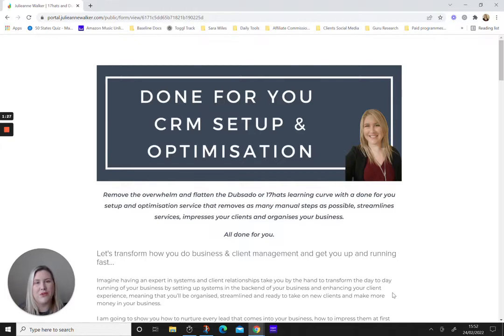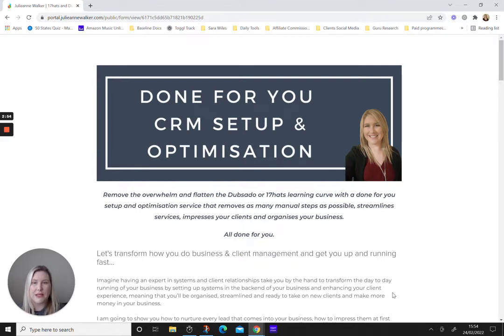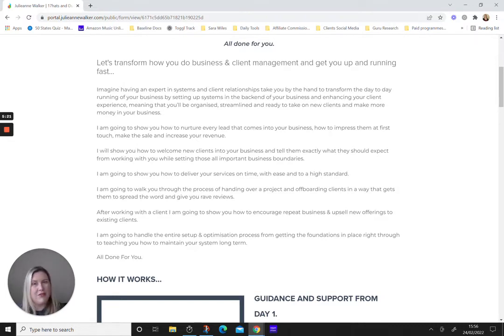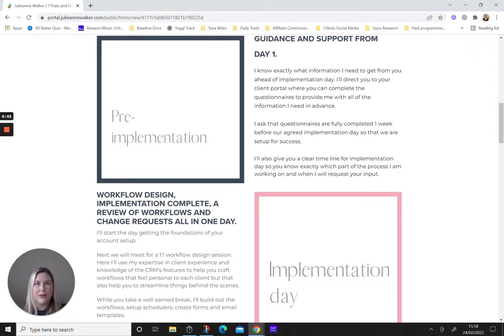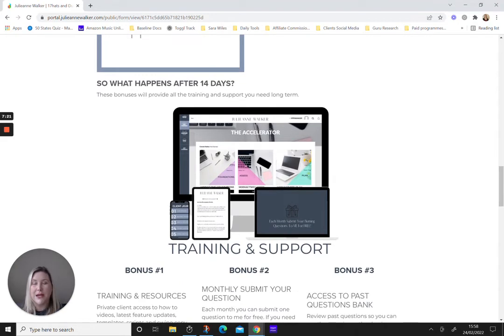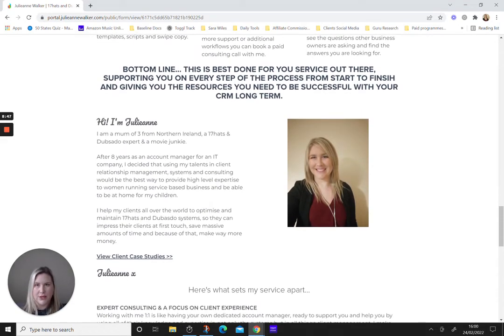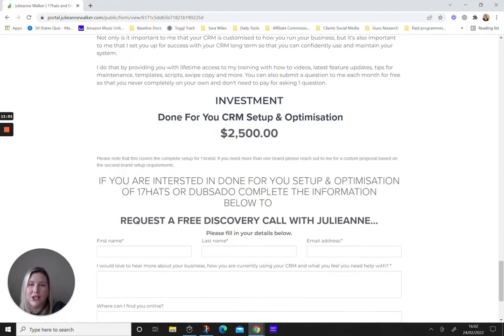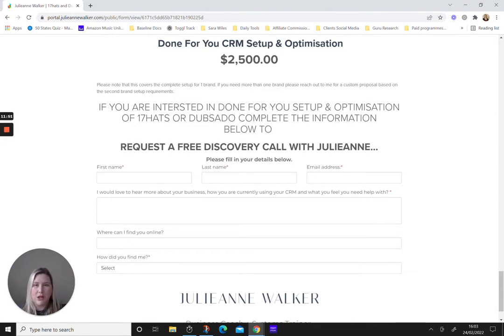Dubsado Lead Capture Form Breakdown | Julieanne Walker Done For You Setup & Optimisation Service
Ever wished someone would take you behind the scenes to show you the strategy behind their lead capture form?

That's exactly what I am doing in the video...

In this video:
🎯 I'll tell you exactly what type of lead capture form this is (because there's more than one) and why I chose this for my Done For You CRM Setup and Optimisation Service.
🎯 I'll breakdown each section of my lead capture form to help you see the strategy behind it and the purpose of each and every section.
🎯 I'll tell you how to decide if this type of lead capture form is for you and what you should consider if you want high converting lead capture forms.

WAYS TO WORK WITH ME 1:1:
💻 DONE FOR YOU SETUP & OPTIMISATION SERVICE [Dubsado or 17hats]

💻 // F A V O R I T E B U S I N E S S T O O L S: